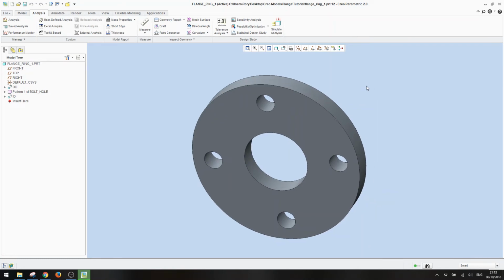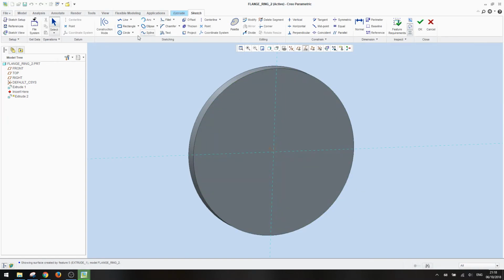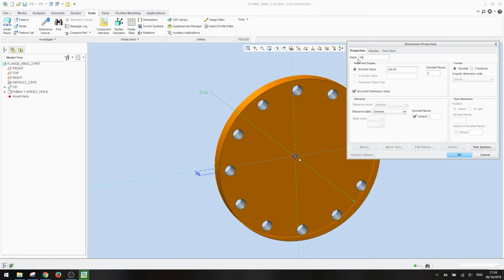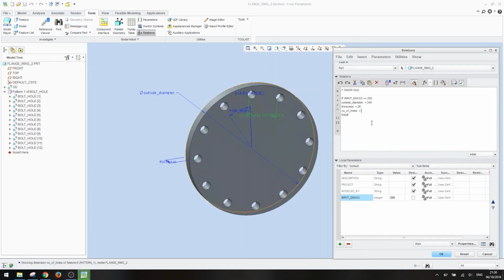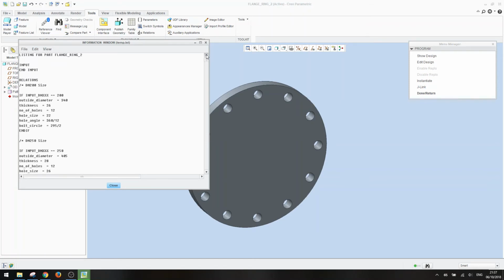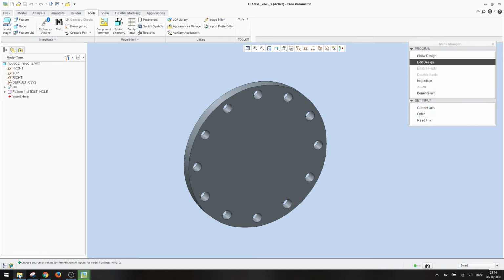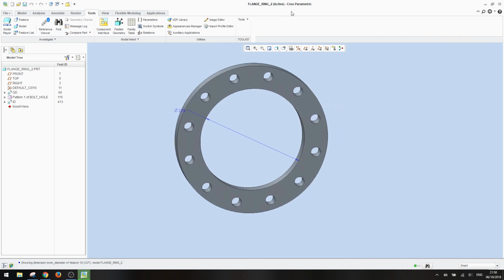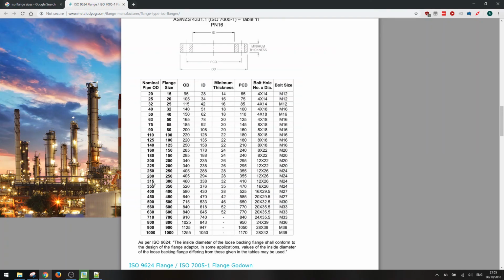PTC Creo - Pro/Engineer - Pro/Program Basics - 3D CAD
A video I created just over a year ago as I found that online resources for this helpful feature on PTC Creo were scarce.

Implementing logic into 3D models is useful for when you have a range of parts with similar parameters, such as ISO flanges as demonstrated in this example, or for 'Master' models.